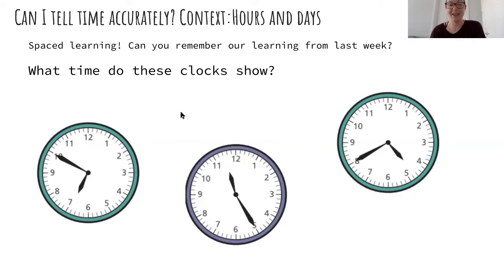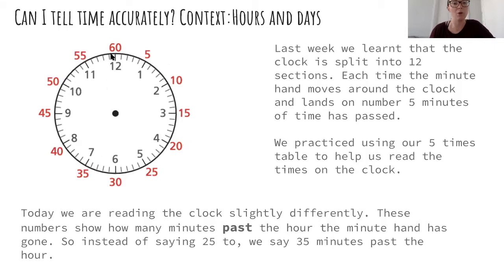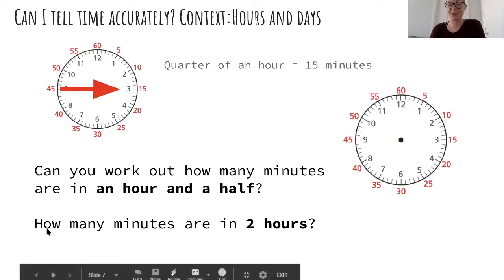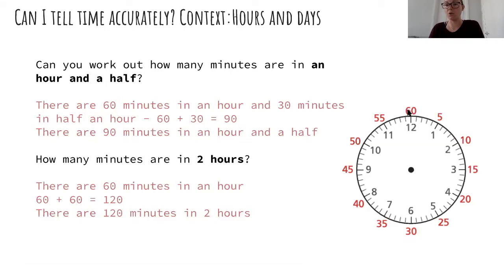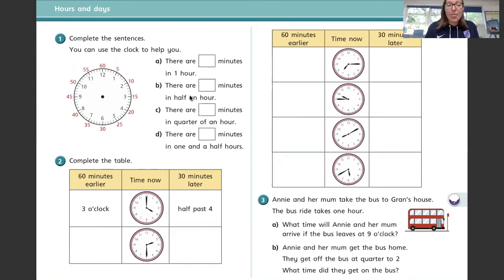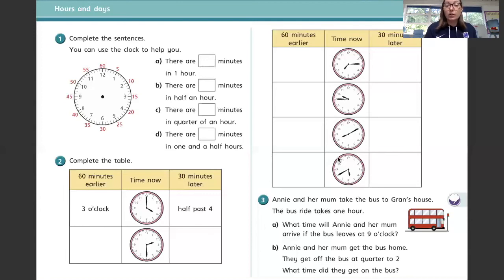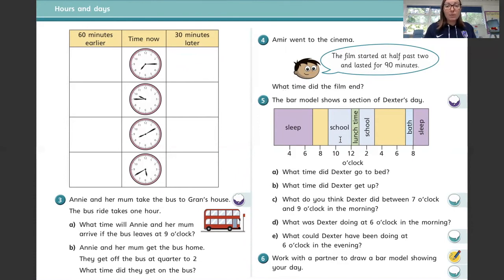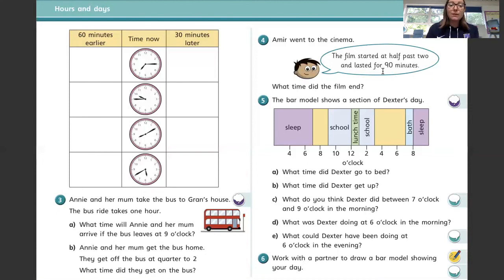Maths activity 1 Hours and Days